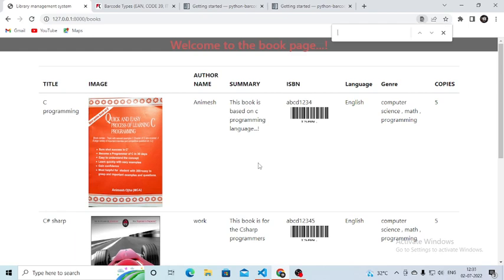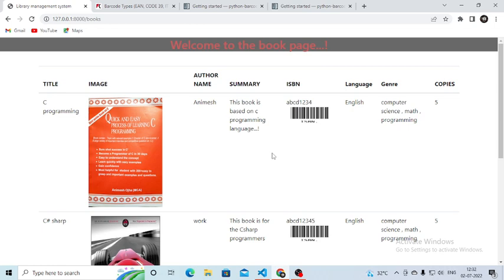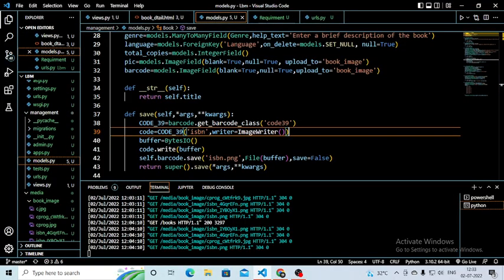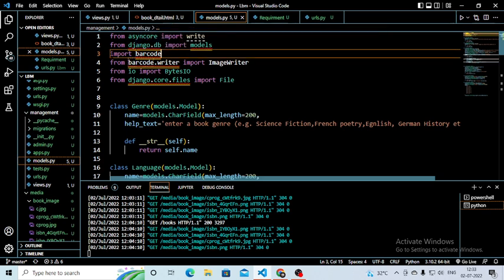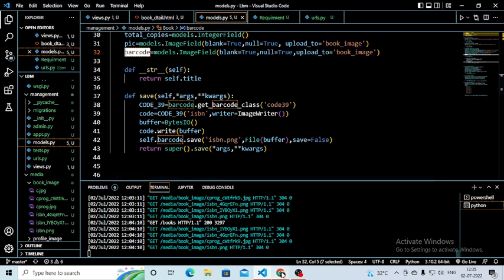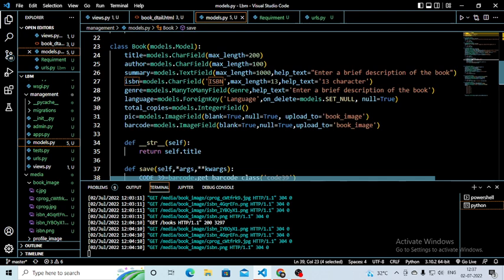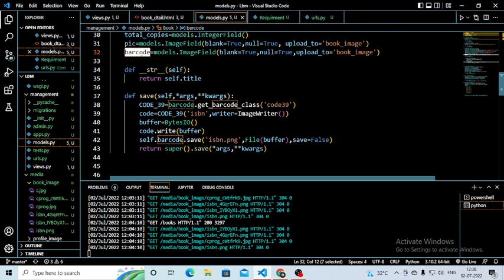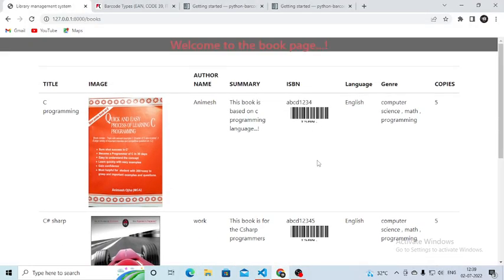django Creating of Barcode related ISBN number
In this video part you will Understand of writing code of Barcode and fetching the barcode image in your html page. the source code of the video will be distributed with you.